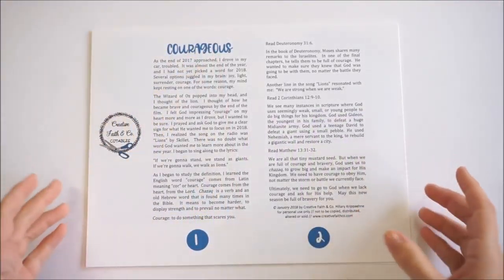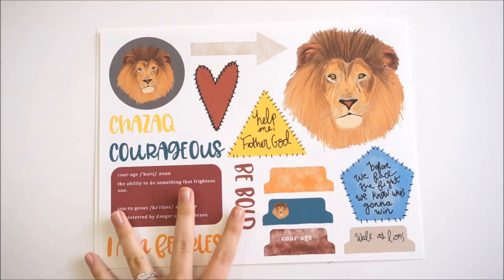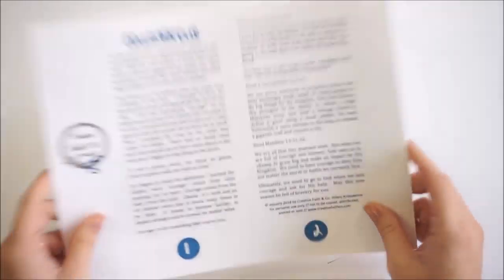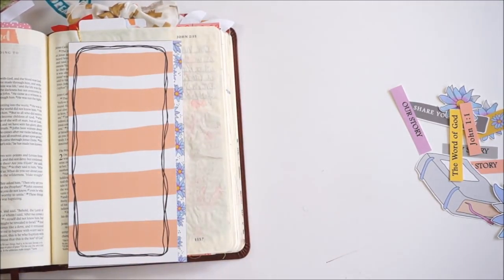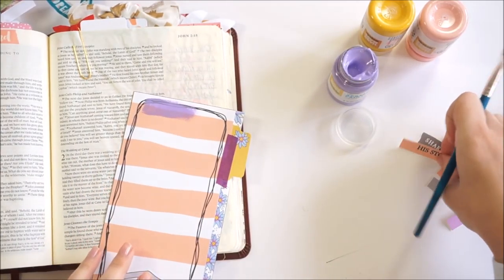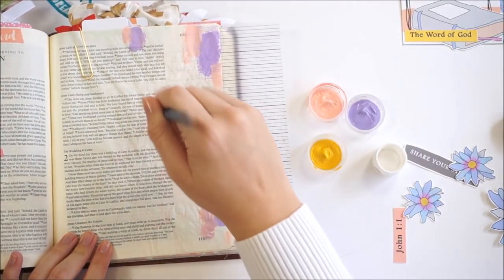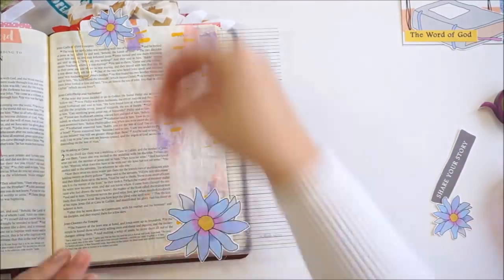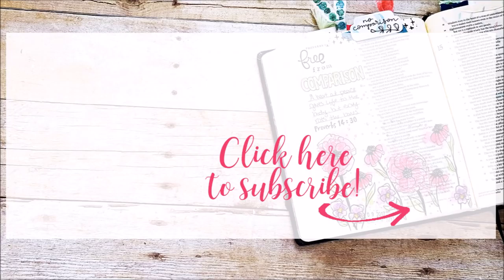Creative Faith & Co. | Bible Journaling Process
In today's video I'm sharing some printables from Creative Faith & Co. on Etsy!

--SUPPLIES & PRODUCTS--
• Crossway ESV Single Column Journaling Bible
• Tombow Fude Pen
• 65lb White Cardstock

--LINKS--